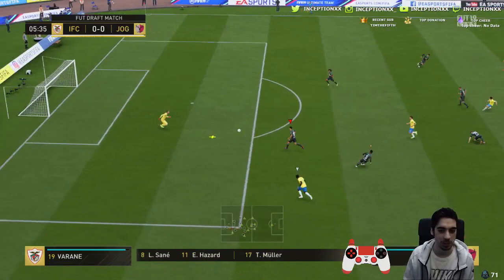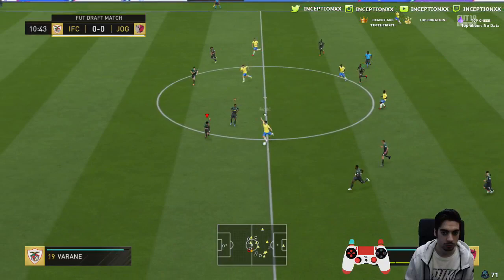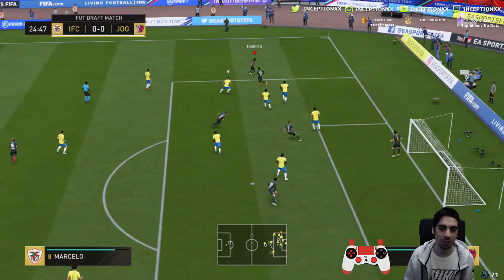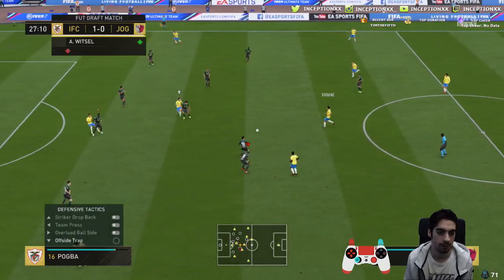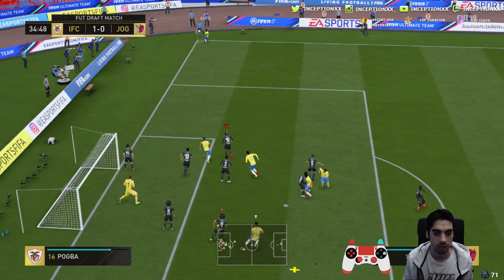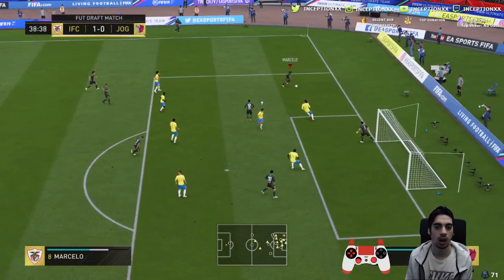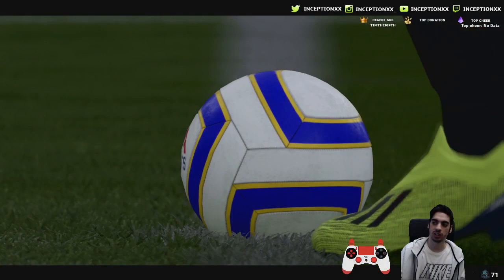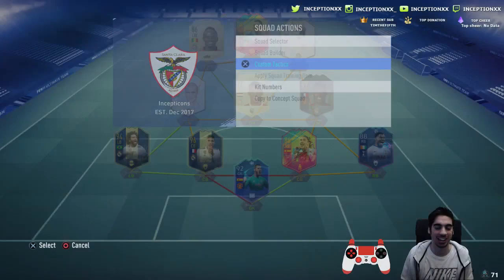EFFECTIVE ATTACKING TACTIC FOR NARROW FORMATIONS! - FIFA 19 ULTIMATE TEAM